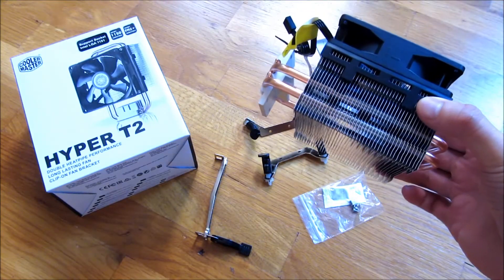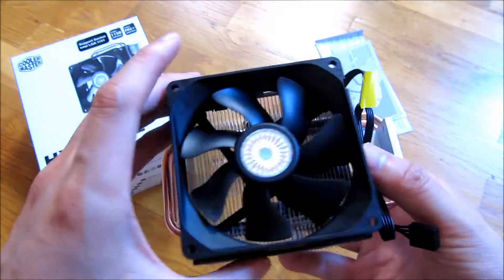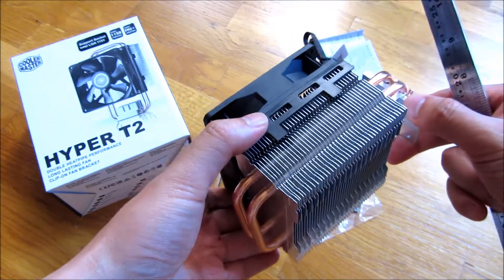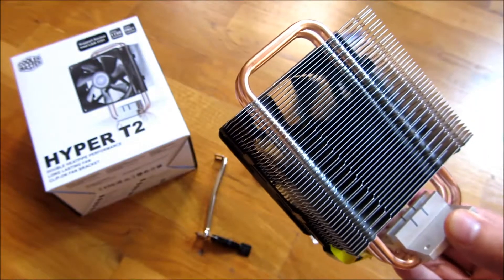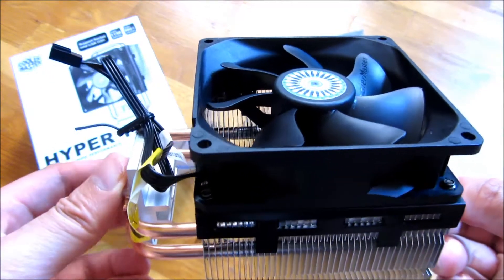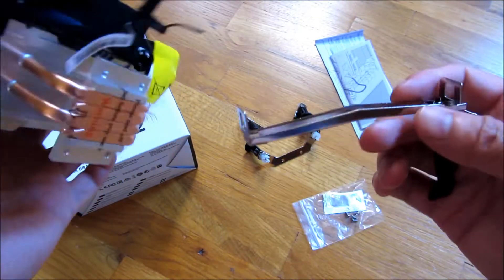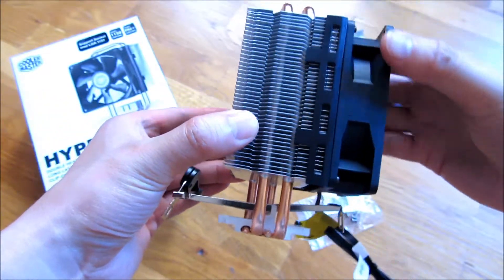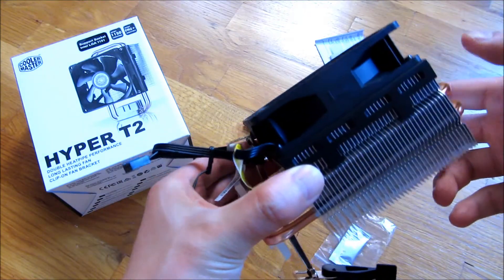Cooler Master Hyper T2 | Close Up View | Unboxing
Hyper T2
Hyper T4
212 Evo

Cooler Master Hyper T2 - Compact CPU Cooler with Dual Looped Direct Contact Heatpipes, INTEL/AMD with AM4 Support

Patented Dual Loop heat pipe design for double the heat pipe to CPU contact area
Patented Continuous Direct Contact (CDC) base for quick and effective cooling with minimal thermal resistance
Snap-on brackets for quick and easy installation and removal of fan
Easy-to-use, universal mounting system for all common Intel and AMD platforms
Compact size for increased case and motherboard compatibility
92mm fan for maximized cooling from a compact heatsink